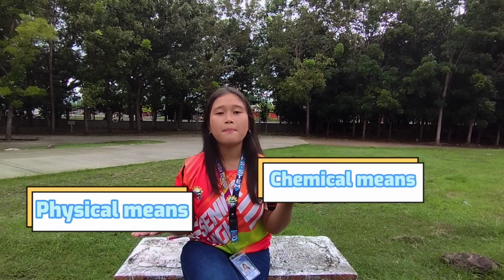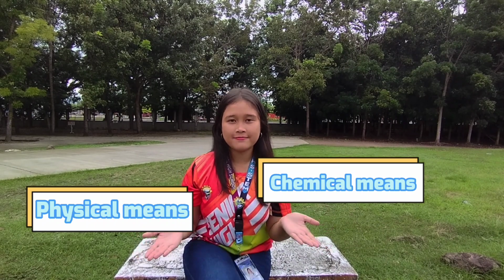WEATHERING ( SIYENSIKULA 2023 MNHS )